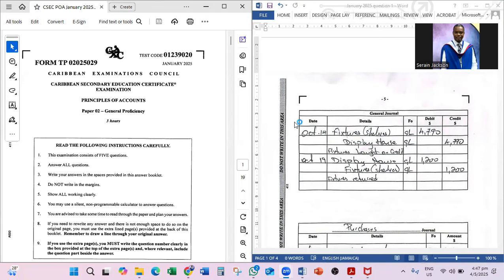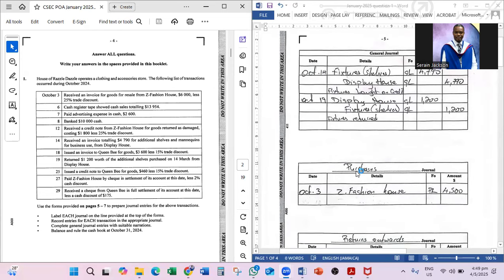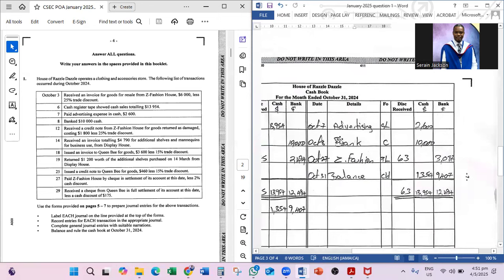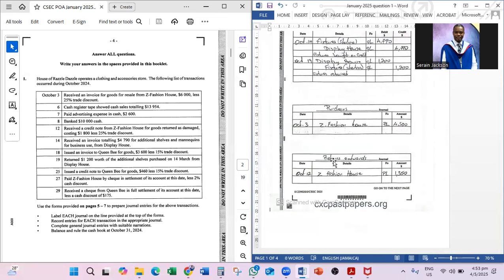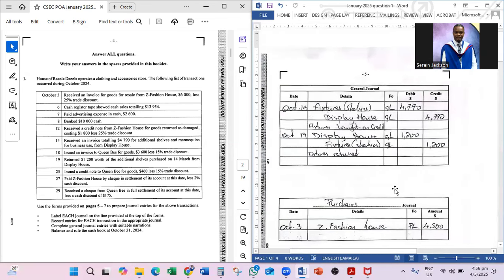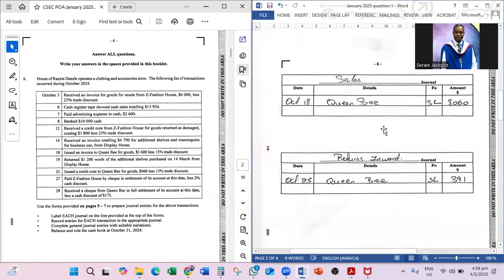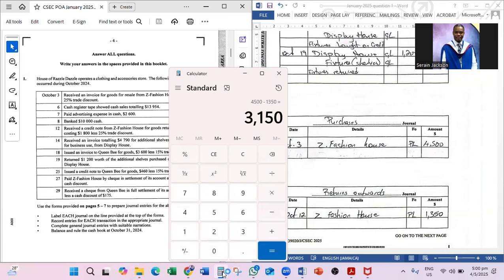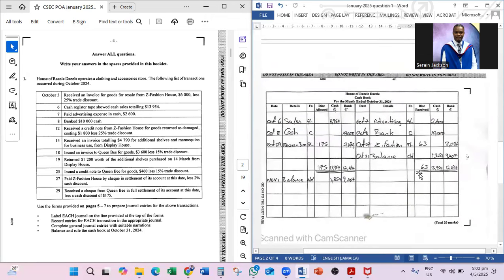January 2025 POA Solutions Q1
I provide the solutions for January 2025 CSEC POA Paper 2.